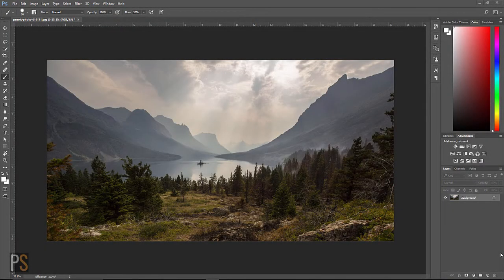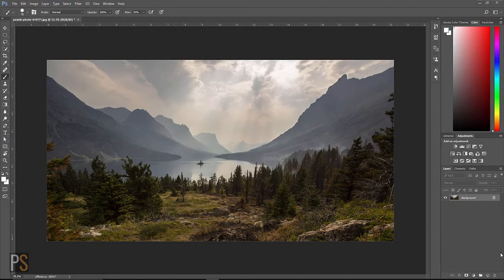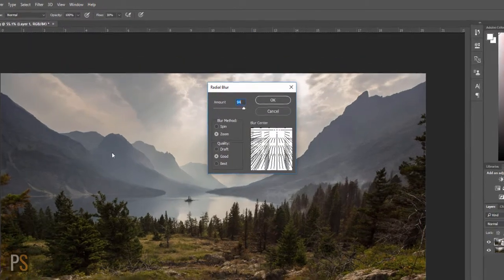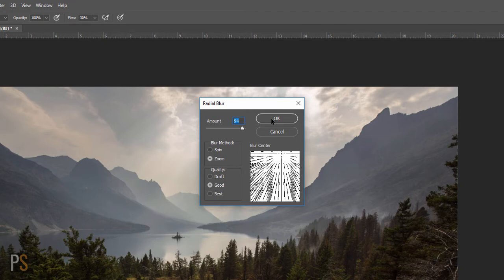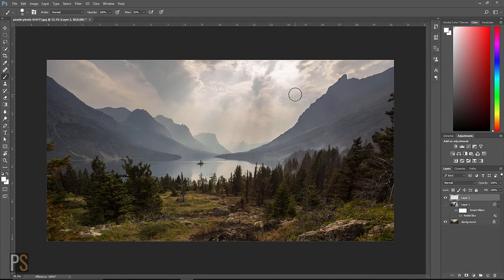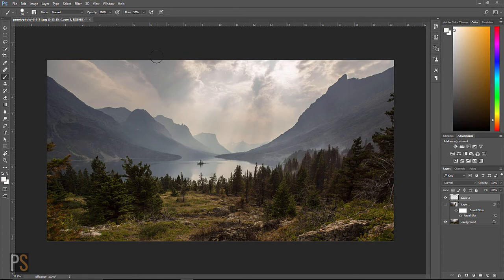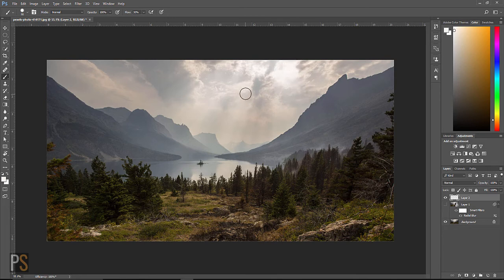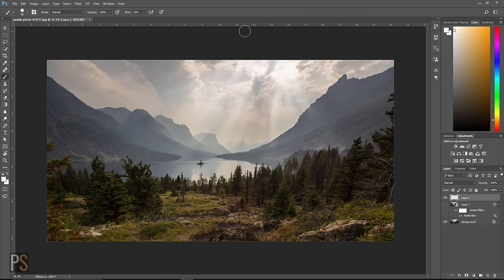How To Create Light Rays In Photoshop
Hi Everyone!

Todays tutorial is brought  from John in Kent, Who askesd " How is it possible to create light rays in photoshop?"

We answered Johns question by creating this Fun tutorial, which takes you through a step by step procedure of how to create the light rays.

Using the Radial Filter to Create Light Rays

It is important that light rays come from a Light source like the sun. Start by identifying the Light source, then duplicate the Background layer.

Next, convert the duplicate to a Smart Object, this will make it possible to use a Smart Filter. Smart Filters can be changed at any time, making them easier to work with than regular Filters.

Go to ‘Filter – Blur then Radial Blur’ and choose ‘zoom’. Next change the zoom Level of the blur, anything over 90 should be good. Choose a blur center and hit ‘ok’.

Chances are, the blur center you chose isn’t perfectly in place. To adjust the blur center, double click on the Smart Filter and move the blur center. Repeat until you nail the center of the Light source.

Now that the blur is set in place, it is time to make the light rays. Create a New Layer and use the Brush Tool to Paint Daubs of white around the light source. Press alt+ ctrl+F to apply the Radial Blur Filter to the Paint Daubs, stretching them into light rays. Paint and blur until the light rays look perfect!